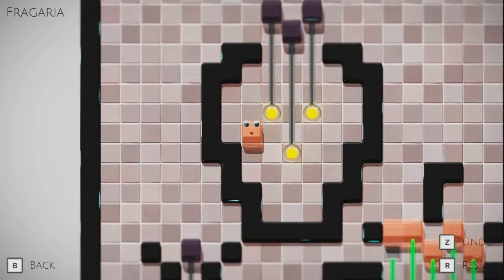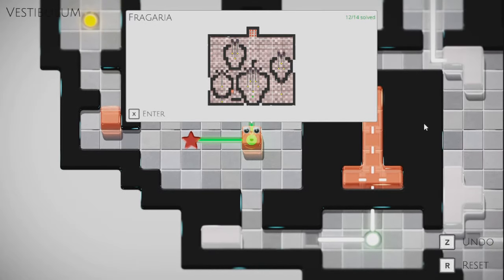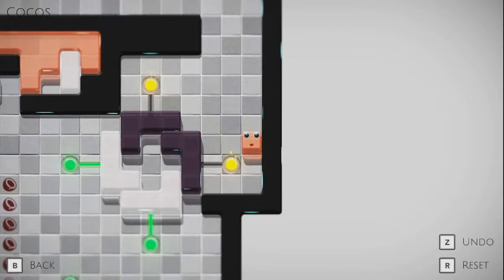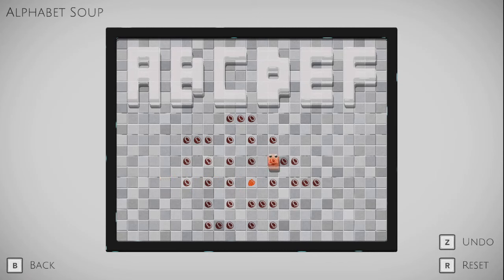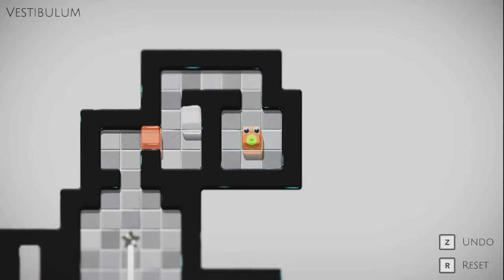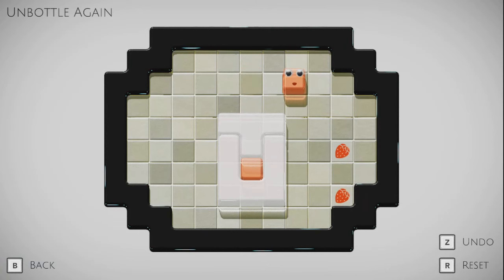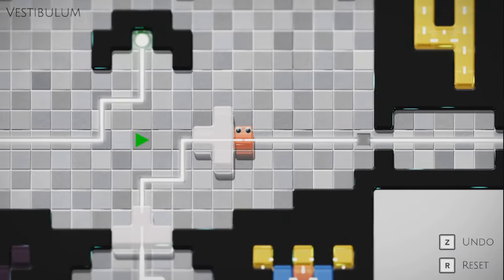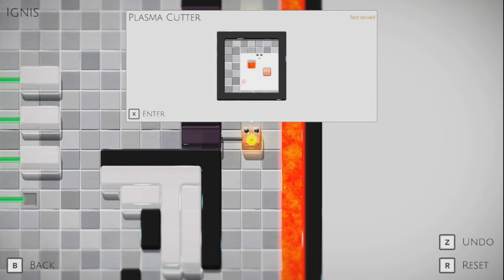Brian plays Jelly is Sticky 10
Jelly Is Sticky is a sokoban-style puzzle game where we explore a world of colorful jelly blocks.